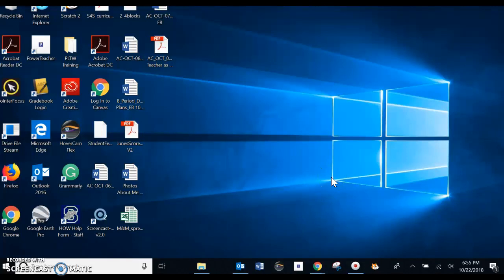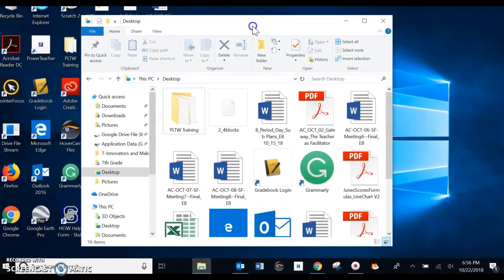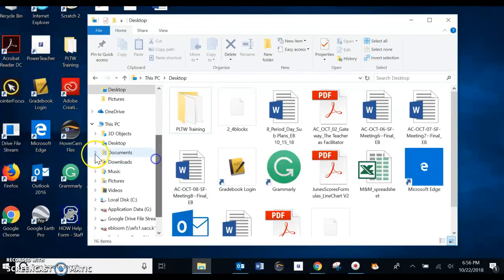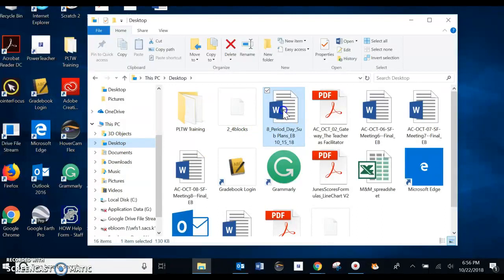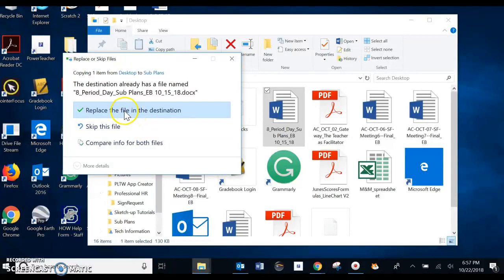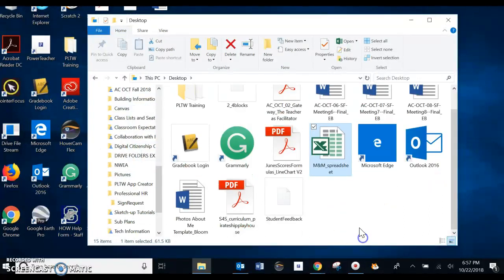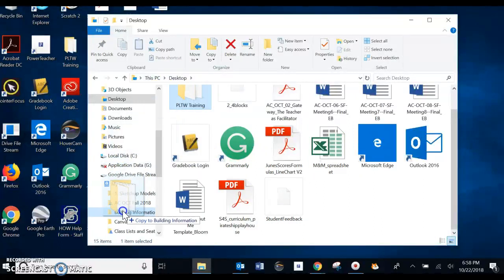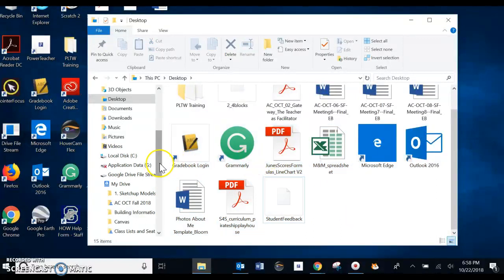Moving Your Files into G Drive